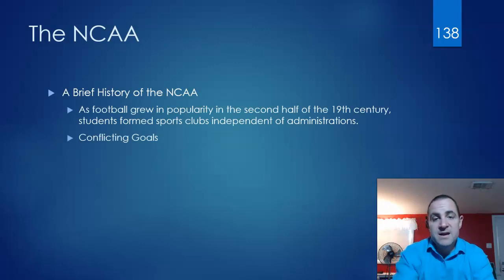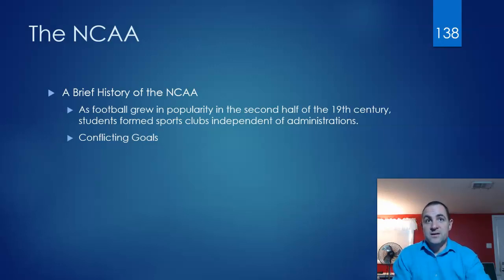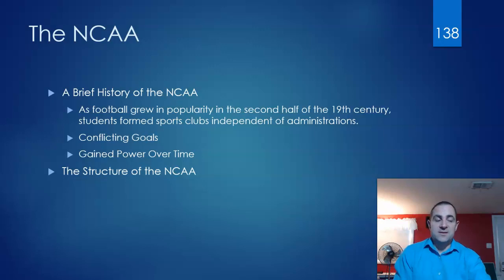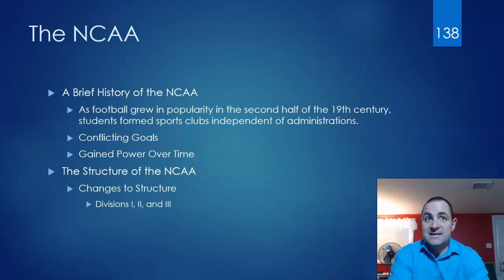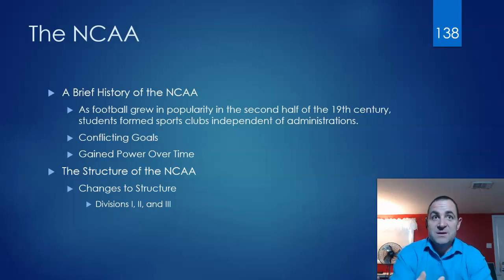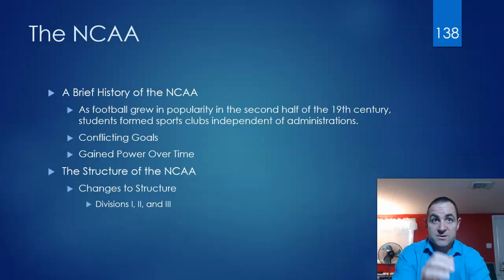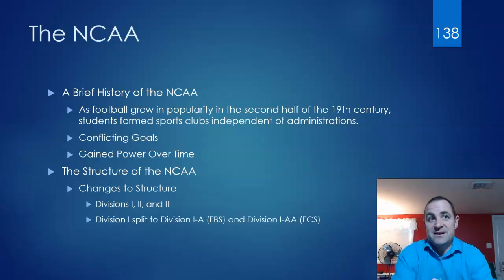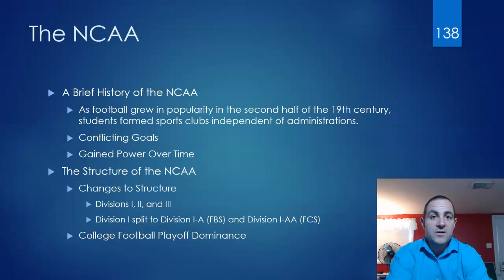Sports Economics - The NCAA